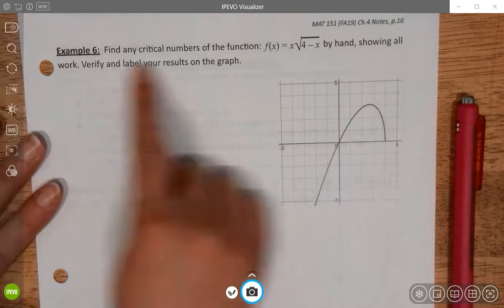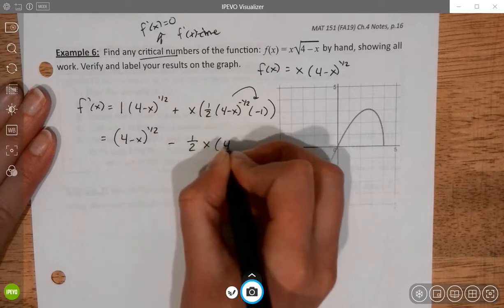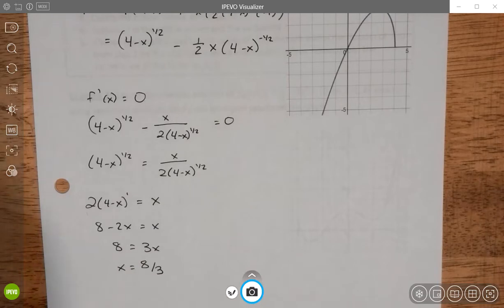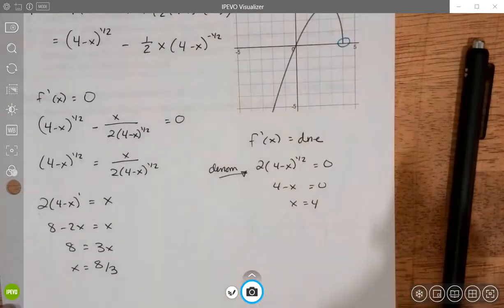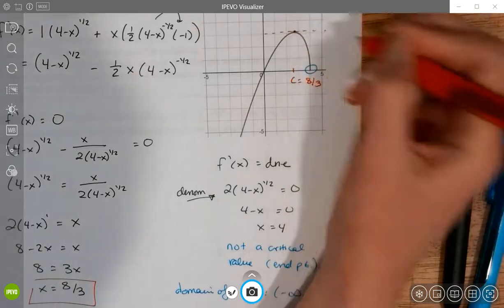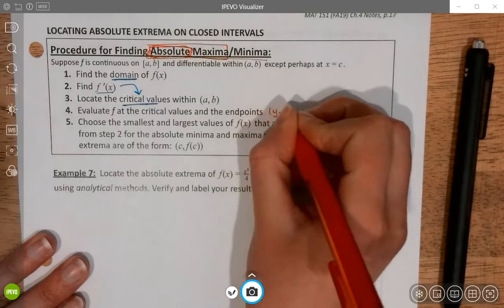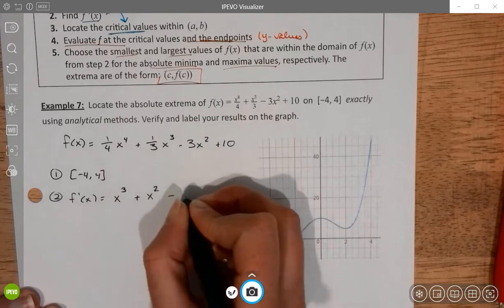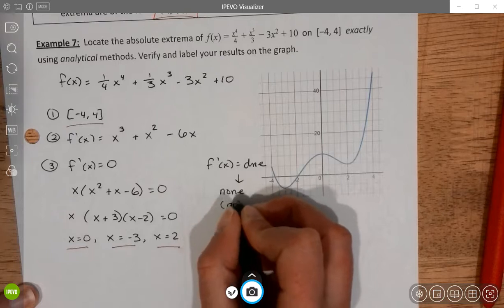MAT 151 4.1 VN (Part 4)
4.1 VN pg 16-17